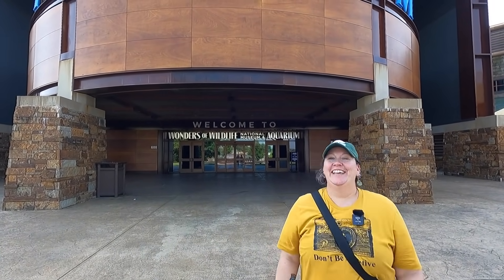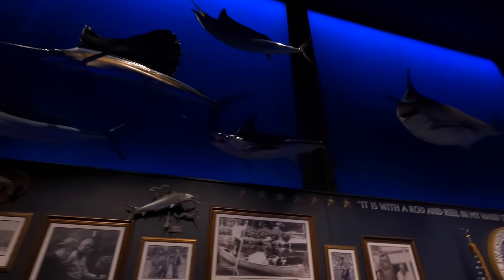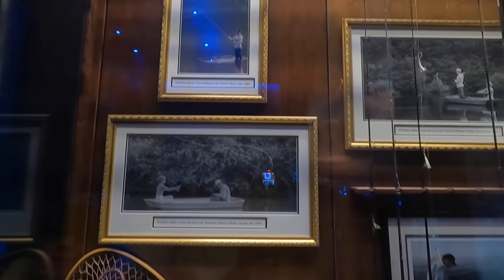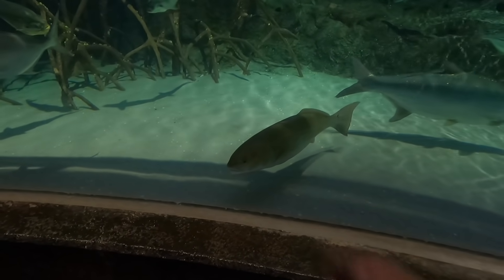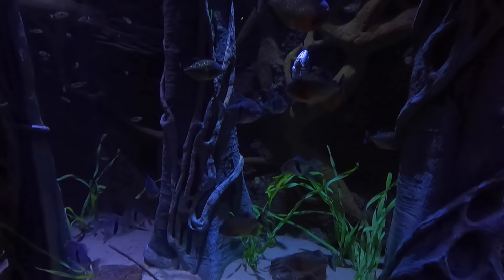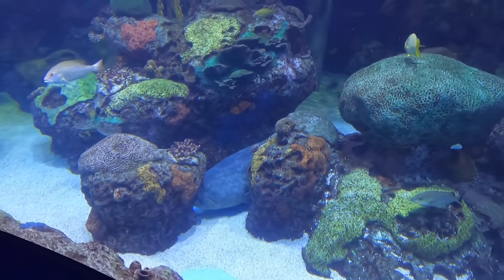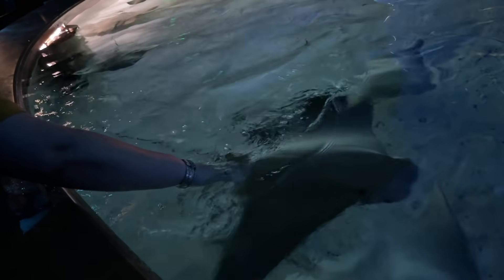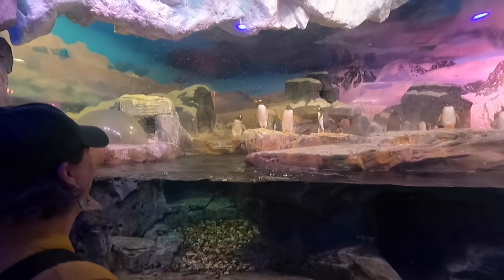Wonders of Wildlife National Museum & Aquarium, Springfield, Missouri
While in Springfield we visited the Wonders of Life Aquarium and Museum, located at the Bass Pro Shop. This aquarium truly is an amazing and magnificent place to see, explore and learn from! No expense was spared in building this place and they have done a wonderful job of creating many different habitats of aquatic life there. We would recommend planning to visit there for two days because after seeing all there is to see in the aquarium we were pretty tired and didn't spend as much time as we should have in the wildlife museum. It's definitely a must visit if you're passing through Springfield Missouri.